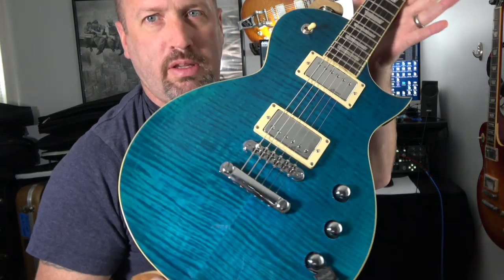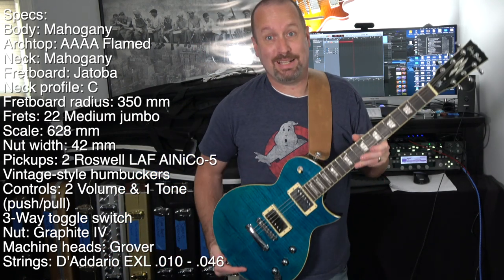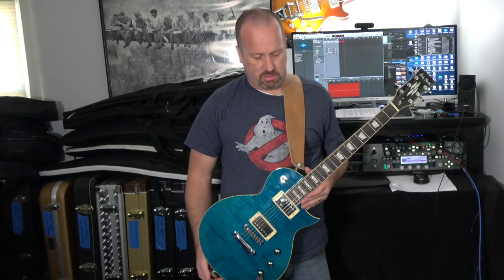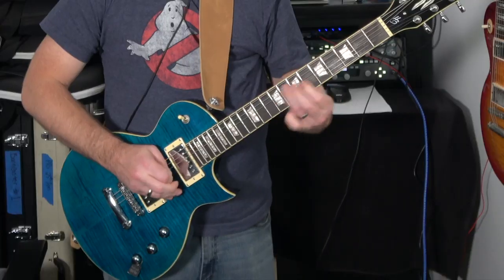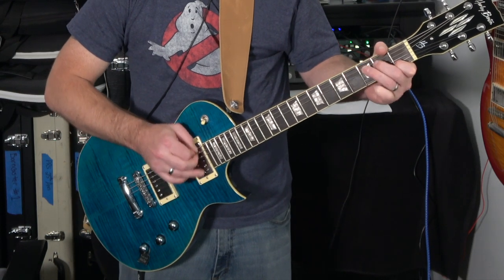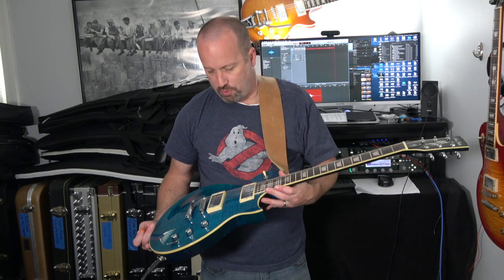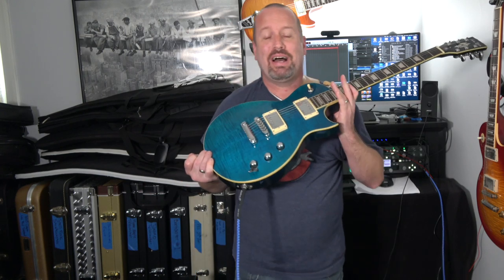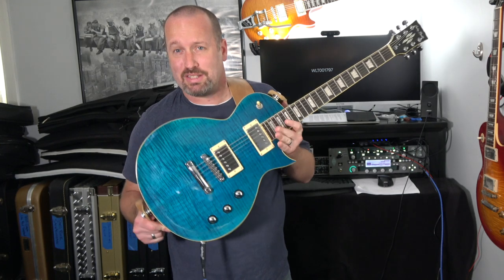$189 Harley Benton SC Custom - Can It Eclipse Its Inspiration? It doesn't take ESP it's not an LTD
Hi there, I'm Nick in the States. I'm not the best player in the world. I'm not the prettiest man in the world... but I do love my guitar stuff. I have more gear than talent, but will share both with all of you fine people.

Special Thanks for Shane from the In the Blues channel and podcast for the solo of my intro music. Shane's an awesome dude even if he is backwards (lefty) and upside down (Australian).

Oh and finally, be cool, kind and considerate in the comments below. We're all here because gear and music bring us together. The world is more rewarding sharing this trip around the sun with open minded individual. Cheers!